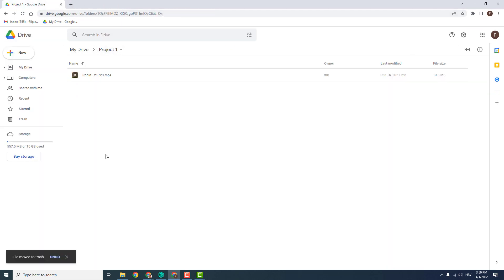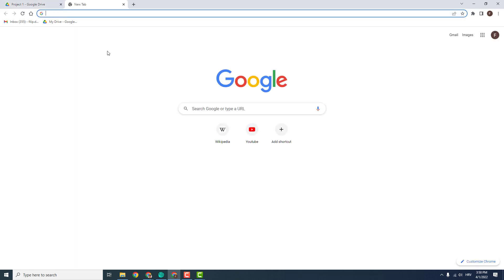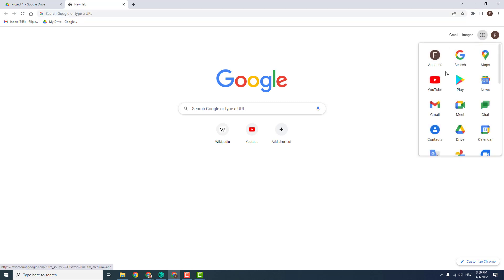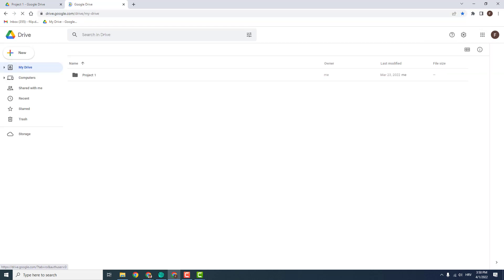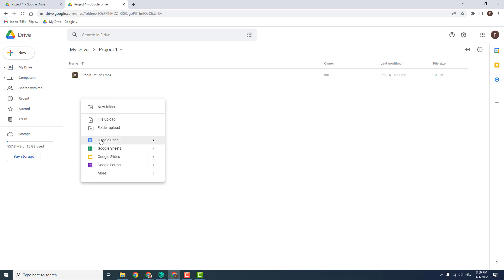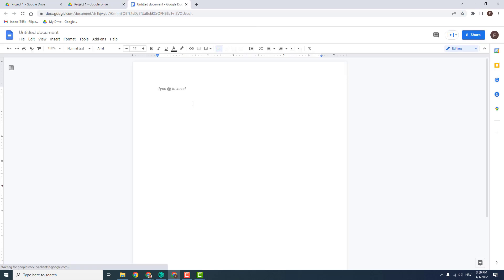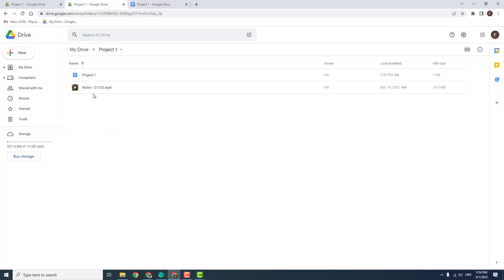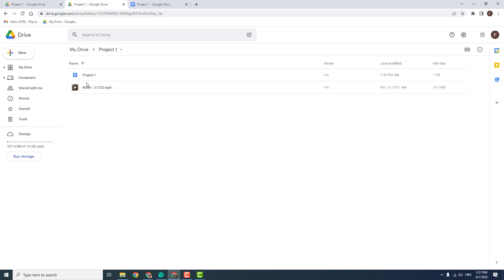Google Docs Tutorial: How to Create Google Docs File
See Here How to Create Google Docs File